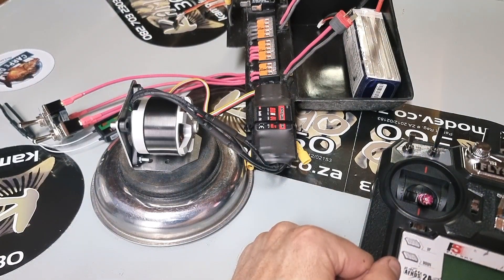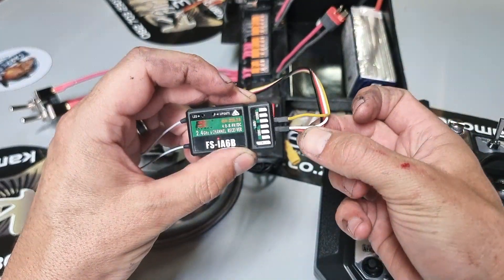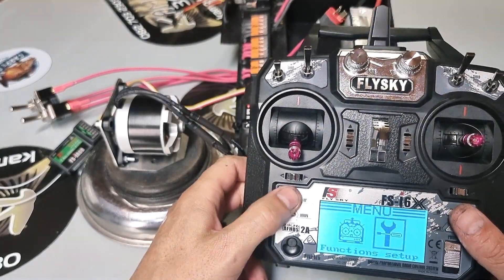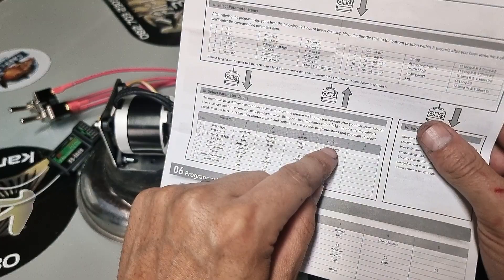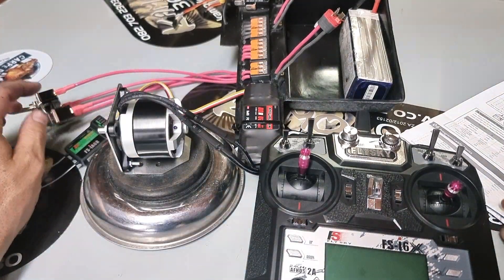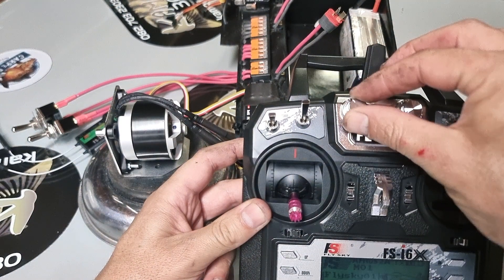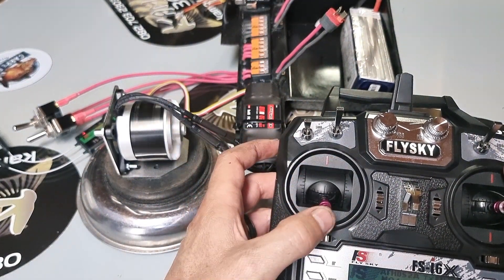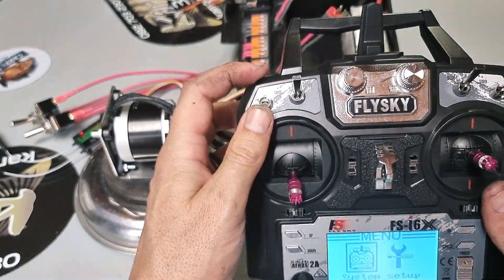Skywalker 80amp v2 ESC setup